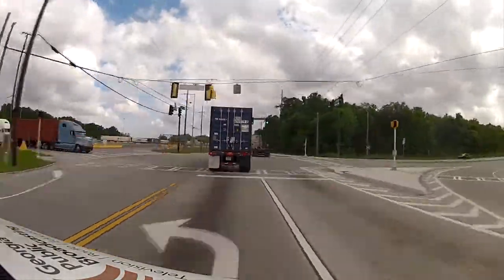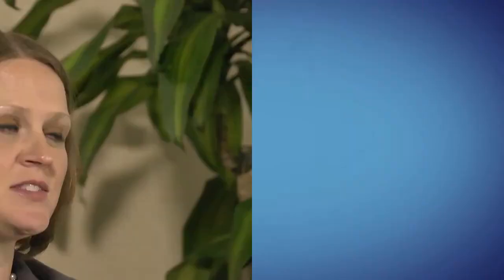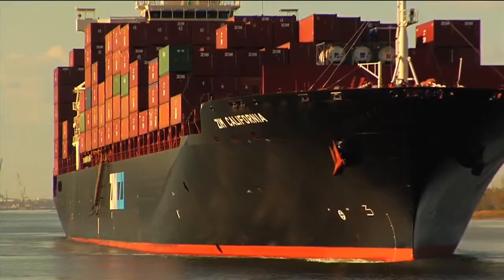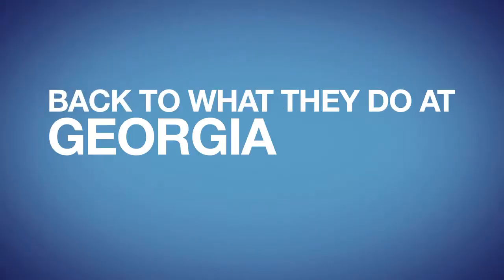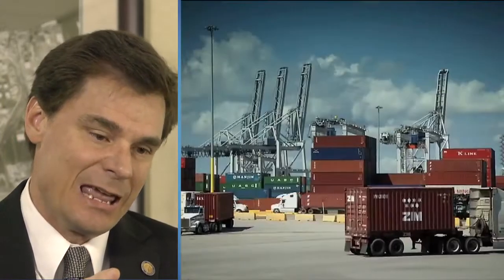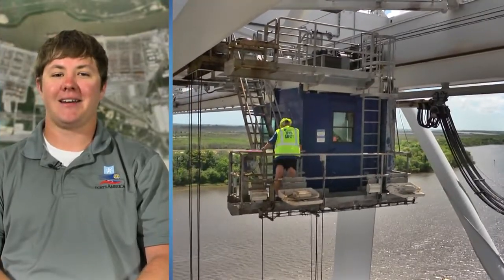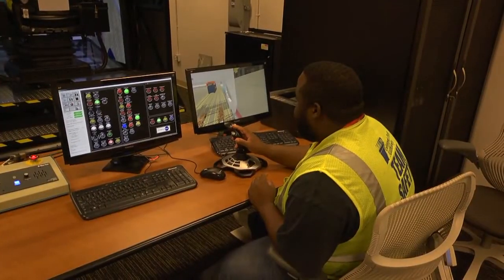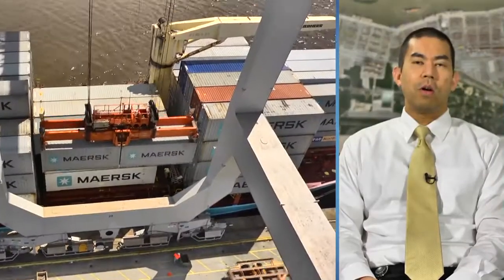Georgia Ports Authority | Fast Forward Launch Pad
A trip to any mall will give you a look at thousands of items that weren’t created right down the street. Many of them were imported from distant lands.  And the Georgia Ports Authority in Savannah
the 4th largest port in the country
is the point of entry for tons of them--quite literally. We’re here to give you an inside look.

Fast Forward is a property of GPB Education. Originally Aired in 2012